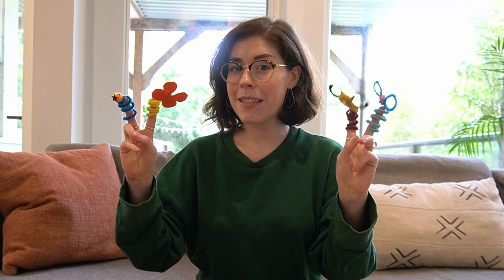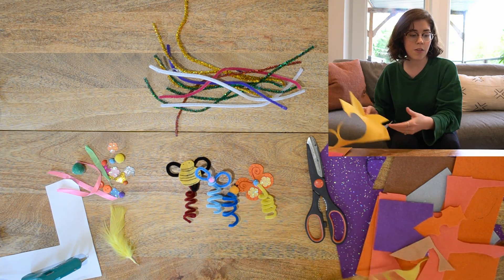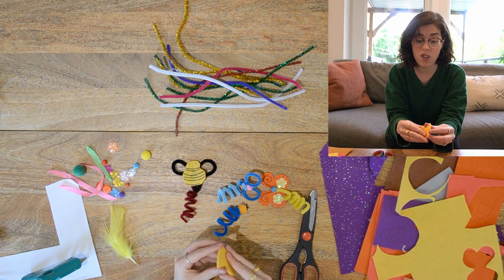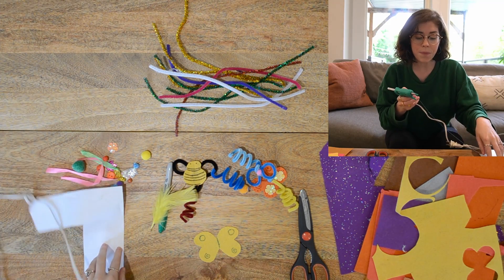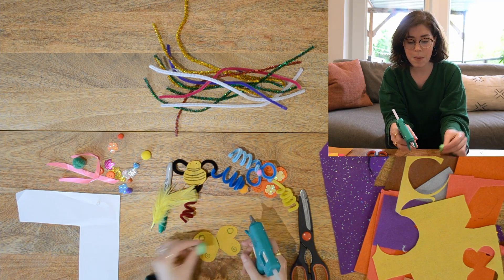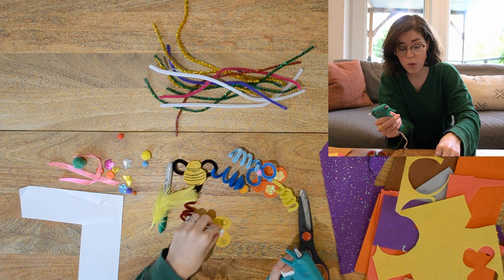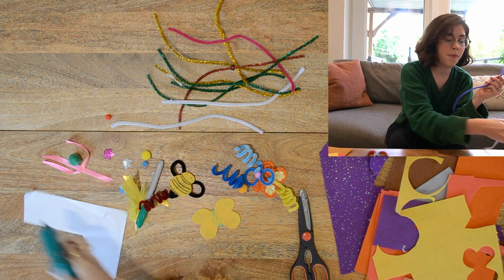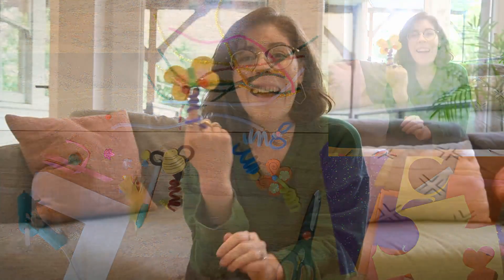Finger Puppet Puppetry Art Project for Kids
Today we are going to make a finger puppet! You will need paper or felt, drawing supplies, collage supplies, glue, scissors, and pipe cleaners.